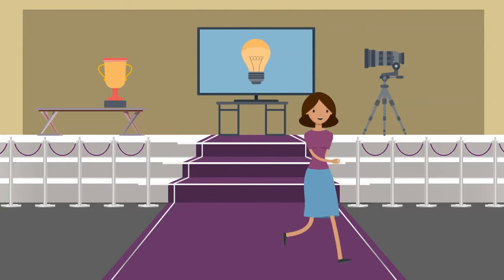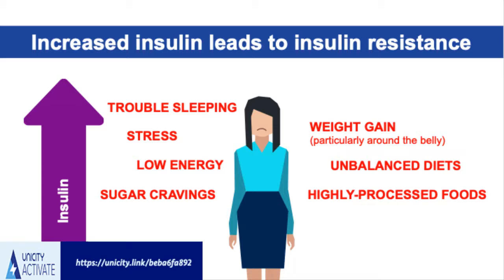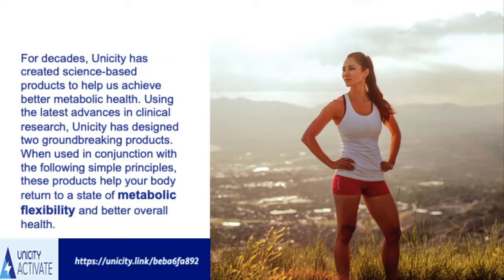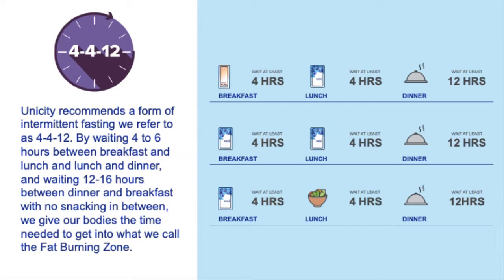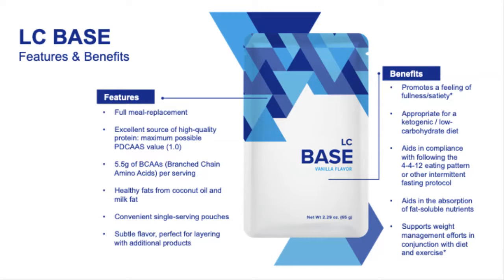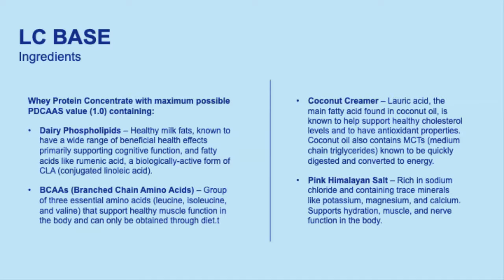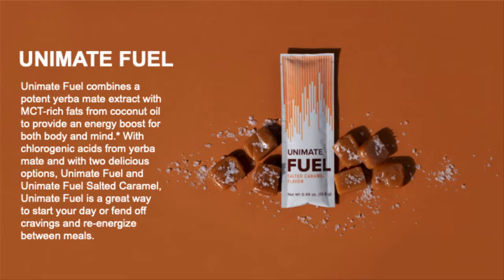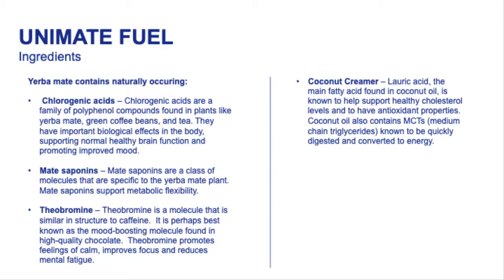ACTIVATE for LIFE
On the cutting edge of science, LC Base and Unimate Fuel are an integral part of the Activate program.  People are achieving Metabolity Flexibilty.